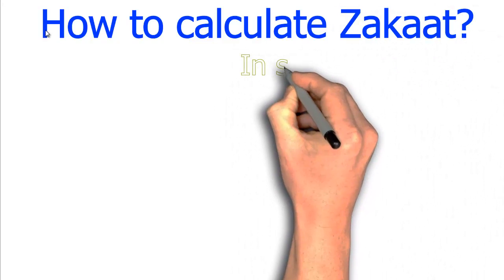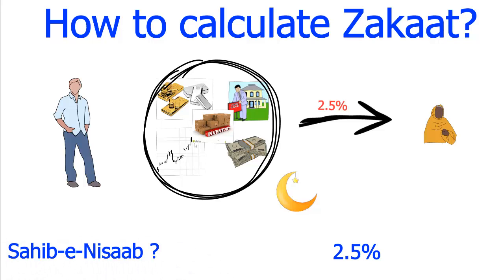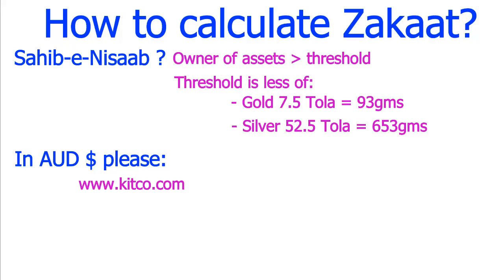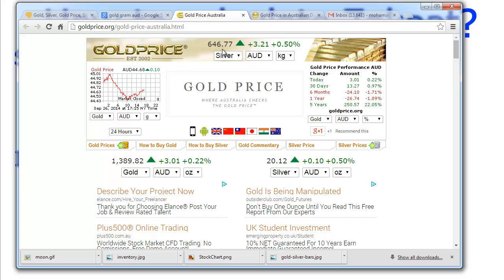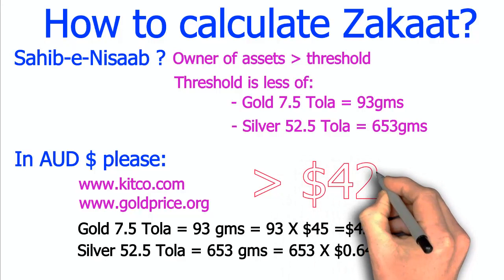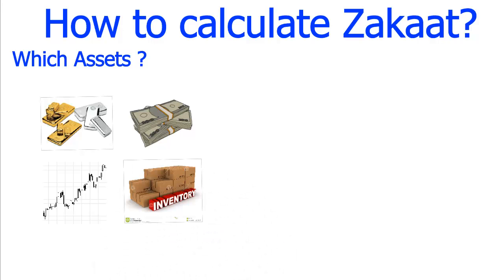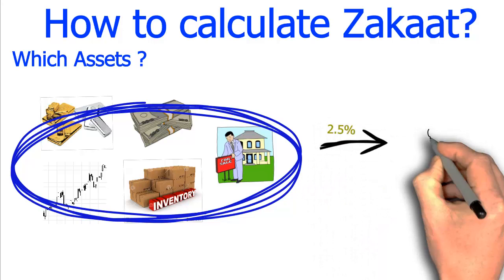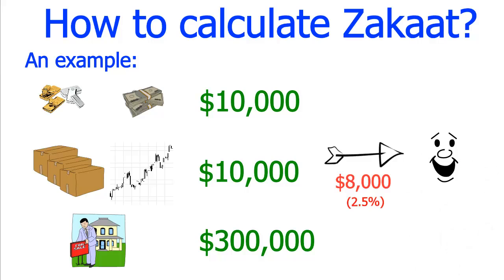Islam Made Easy: How to calculate Zakaat?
A simple video, showing an example of how to calculate zakaat.
Does not include calculation for agriculture or animals.
Focus on the Hanafi methodology